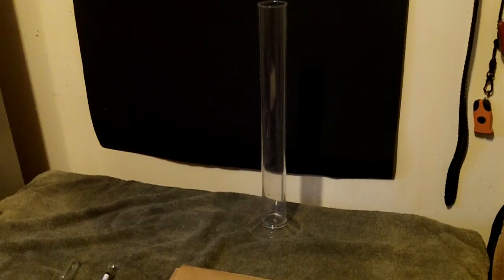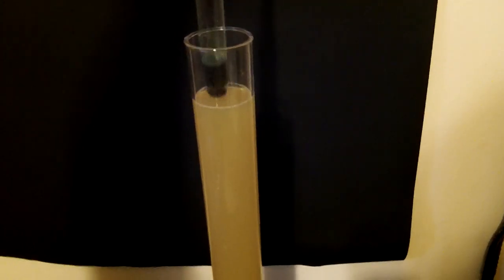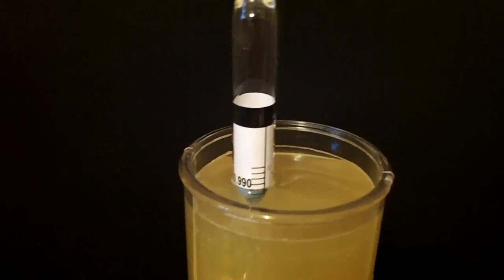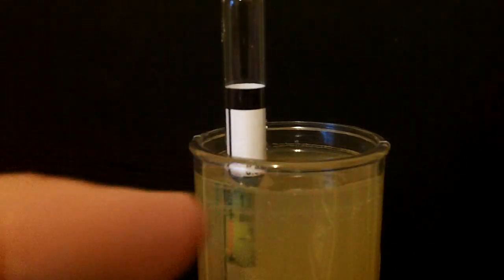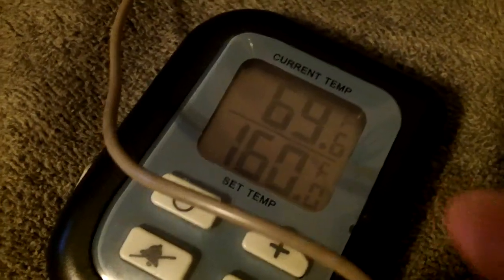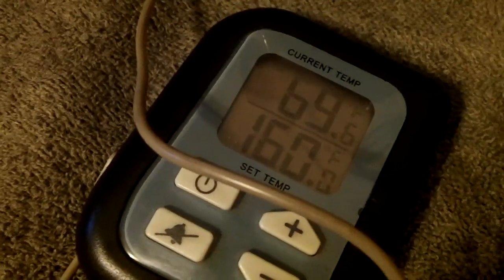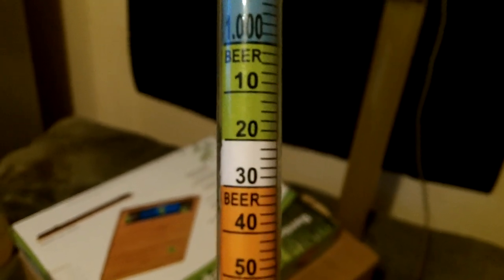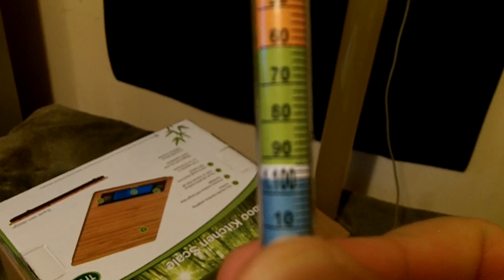How To Use Hydrometer To Check Specific Gravity Of Wine Or Beer